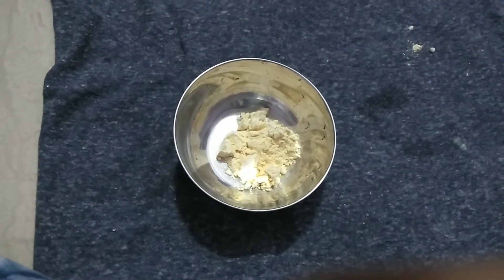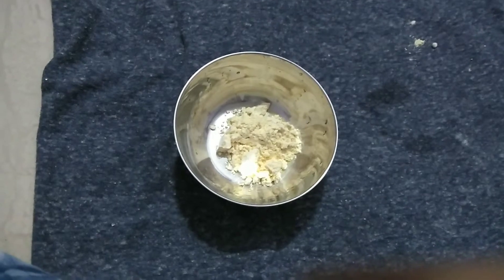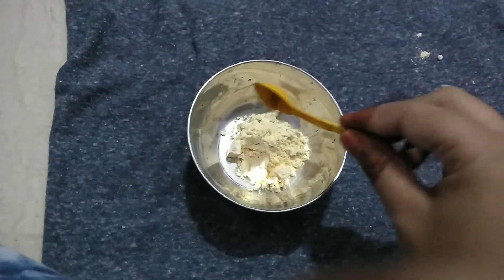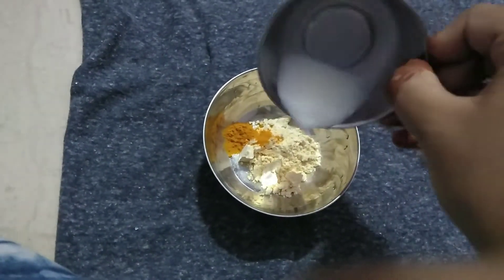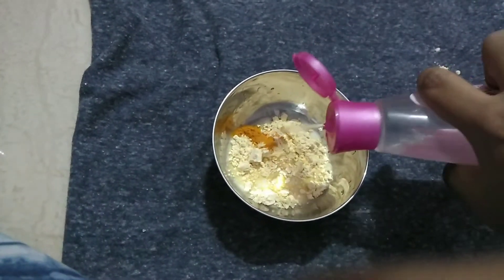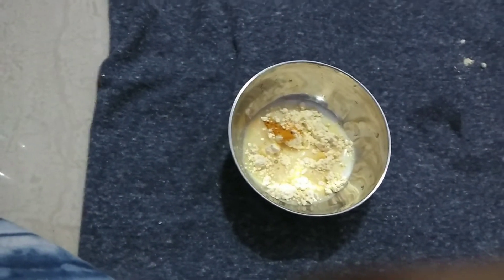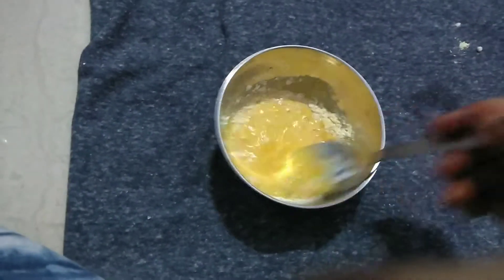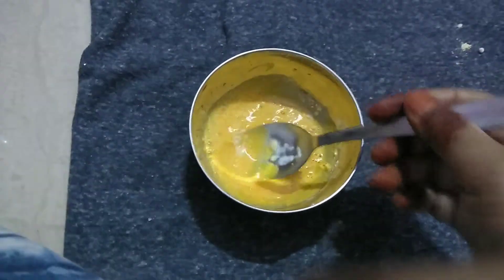Remove sun tan naturally at home....